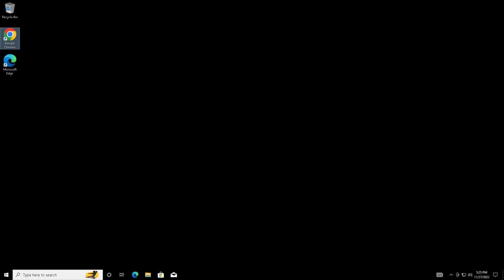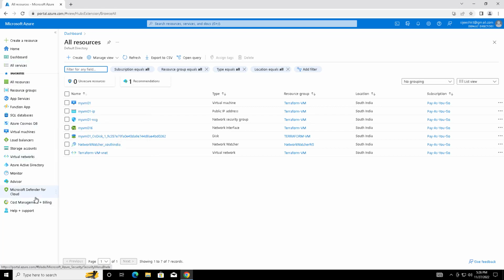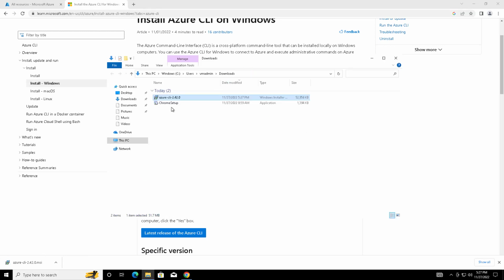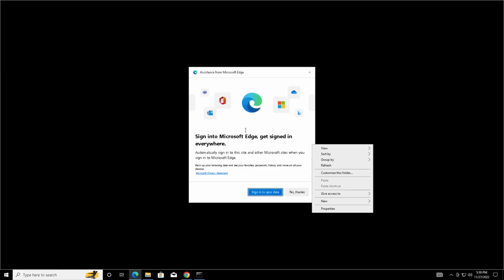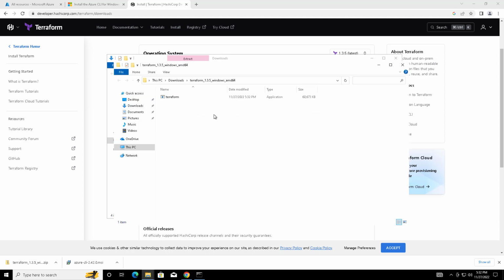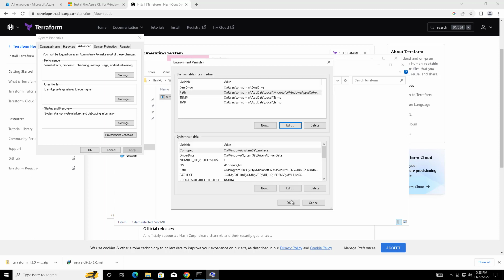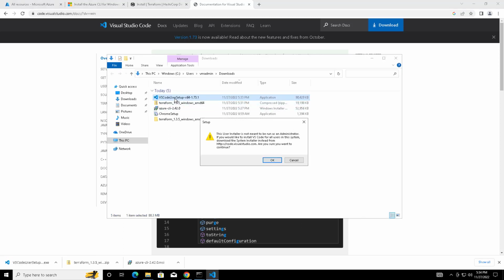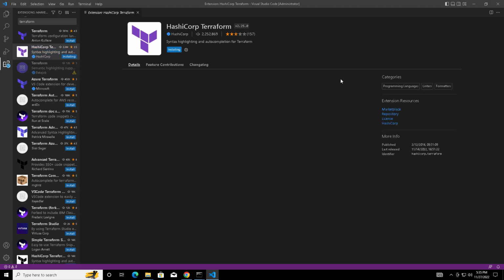02 Prerequisites for this course